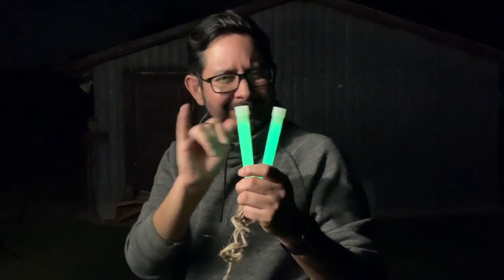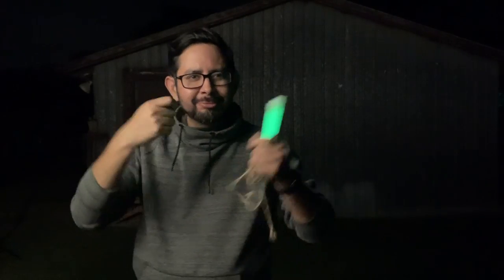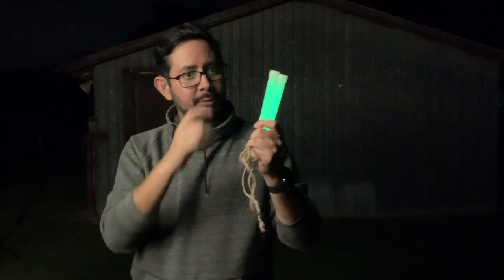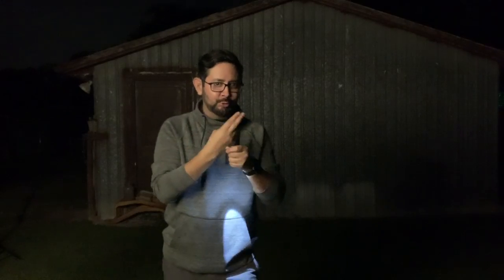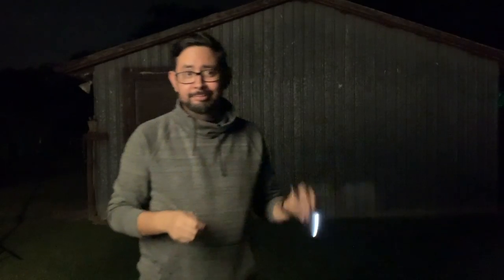Michael Samaripa Light Painting